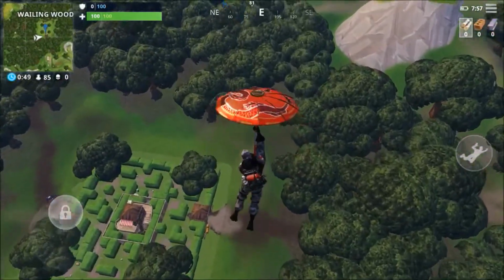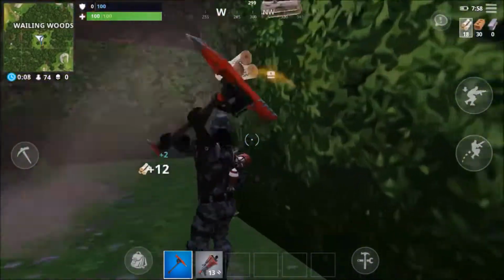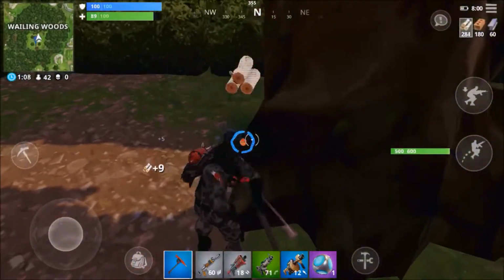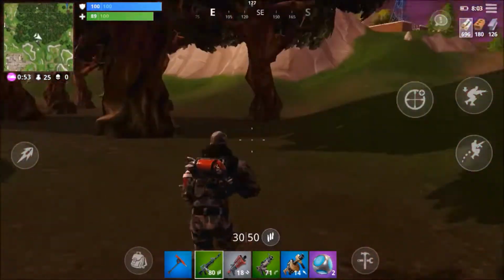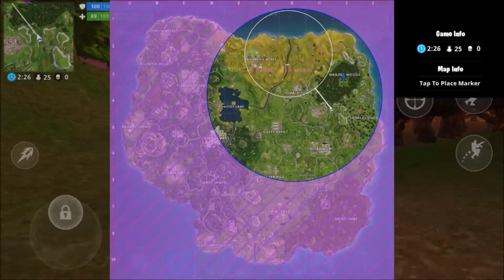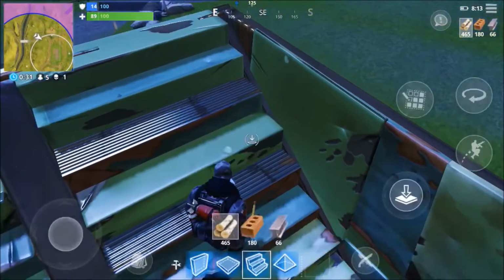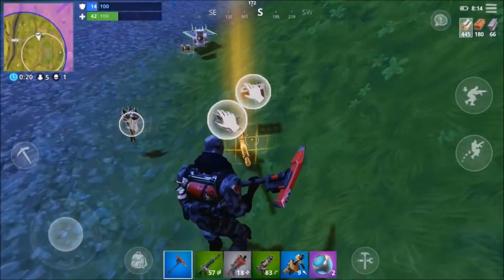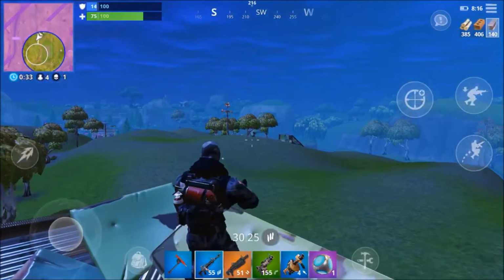Fortnite Beginner Tips and Tricks! (Mobile Fortnite Battle Royale)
Fortnite Battle Royale Beginner Tips and Tricks!
In this video I'll be showing you some beginner tips and tricks for Fortnite battle royale on mobile

Follow Me @LeafTheLeopard (Instagram and Twitter)

My Headset

My Mouse